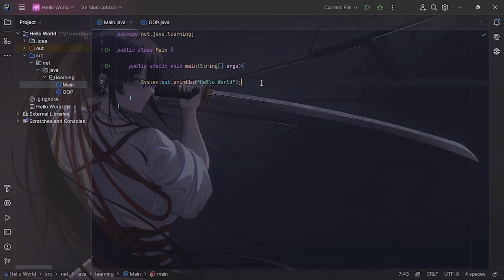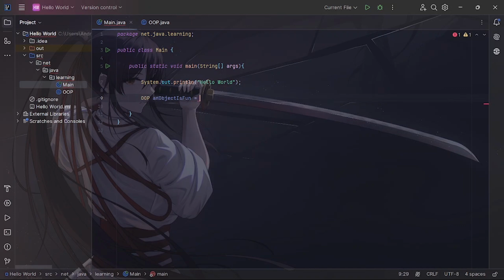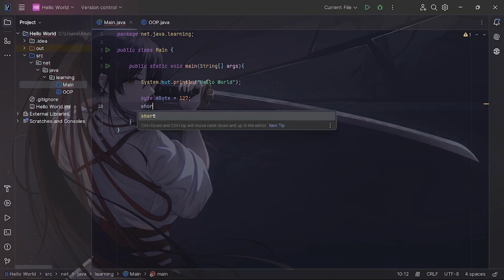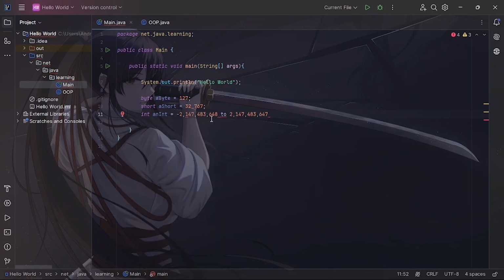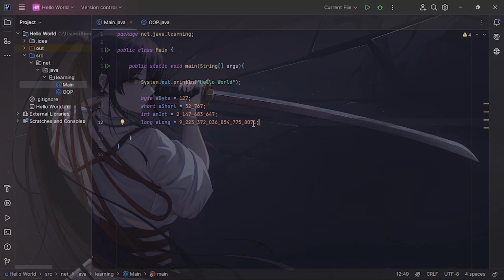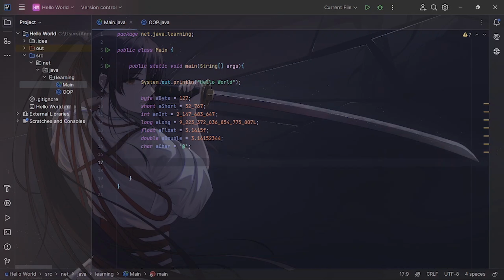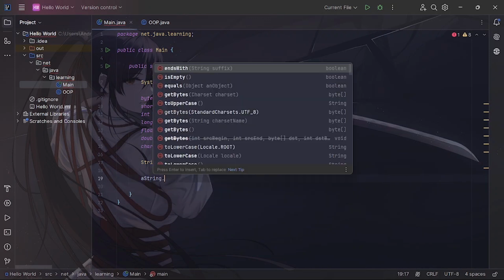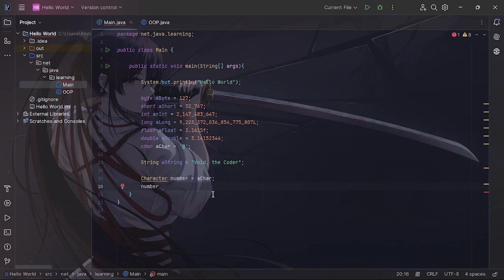Java for beginners 2024: Data types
*IMPORTANT: One last primitive data type - boolean*
A boolean can only store one of two values , true or false.

You keep frozen food in a freezer, dining tables in the dining room (I hope) and cookies in the cookie jar(Or on a website depending on where you are...) same with different types of data in Java.

Most people's ages can be stored in bytes, unless you're 128 years old...
An average person's salary won't need more than a short (Not YouTube short ok?)
Did you know that highest number of hearts you can have in Minecraft: Java Edition is 2,147,483,647? Hmm, funny, int has the same limit :)
I know long seems to have a *long* number of digits but it can only hold the first 93 numbers in the Fibonacci sequence, lameeee

*Stats for nerds(Min and Max values):*
- byte: -2^7 - (2^7)- 1
- short: -2^15 - (2^15)- 1
- int: -2^31 - (2^31)- 1
- long: -2^63 - (2^63) - 1
- float: There's supposed to be info here...
- double: See float
- char: You wouldn't believe me if I told you... 65,536

- String: This is a referenc... Ugh, watch the video

This is a Java for beginners series on the channel and this is the second successful video, I pray for strength to be able to make the rest of the videos and in this video there is a somewhat brief introduction to Object Oriented Programming and data types.

*Data types in full detail*